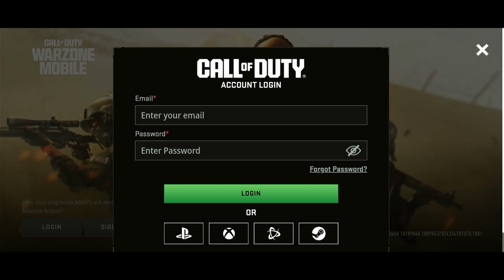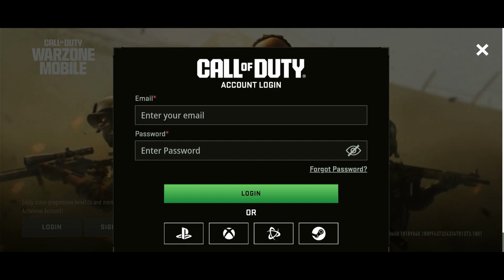How to Link Activision Account to Warzone Mobile (Quick Tutorial)